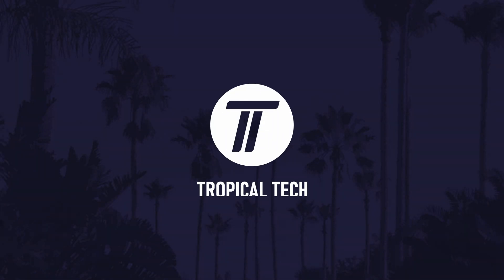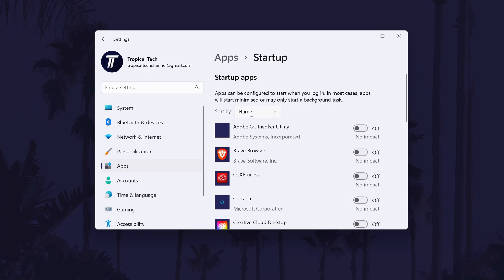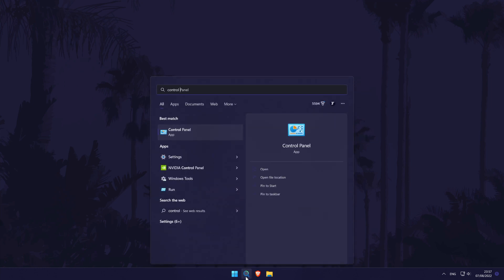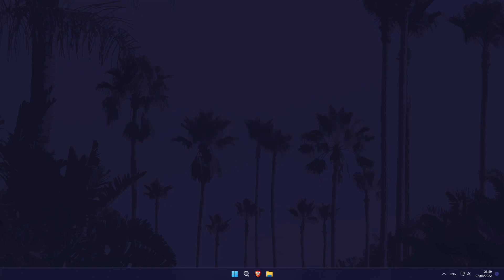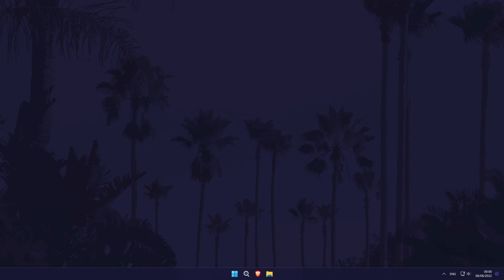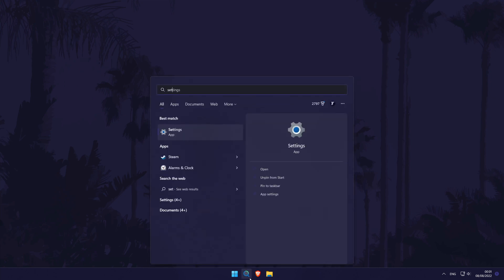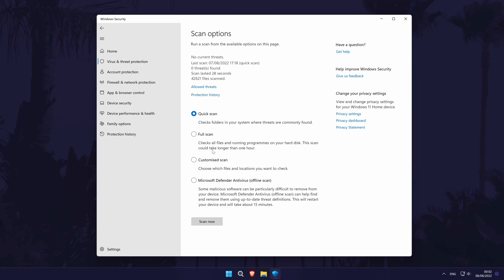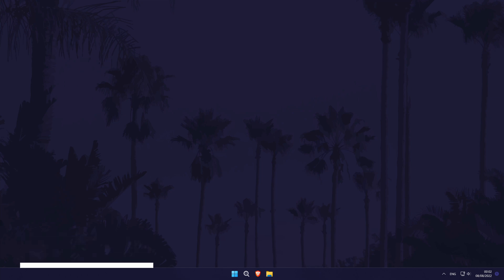10 EASY Ways to MAKE PC START UP FASTER on Windows 11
Want to know how to make PC startup faster on Windows 11 PC or laptop? Today’s video covers ten methods showing how to make your PC start faster in Windows 11. You might want to know how to make Windows 11 startup faster to help you load into your favourite games and apps sooner. Hopefully today’s video helps show you how to make your PC boot faster on Windows 11!

Methods to Make PC Startup Faster Windows 11:

00:00 Intro
00:24 Disable Startup Apps
01:18 Enable High Performance
01:58 Enable Fast Start-Up
02:38 Change Sign-in Type
03:10 Change Animation Settings
04:14 Free up Disk Space
05:12 Install Updates
05:48 Scan For Viruses
06:24 Check Your PC
06:58 Extra Methods
07:24 Conclusion & Outro